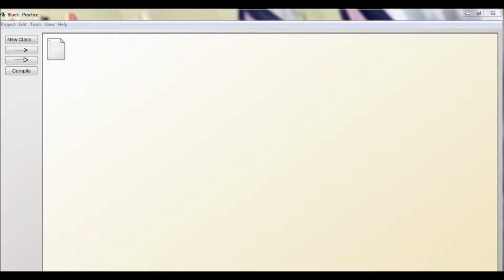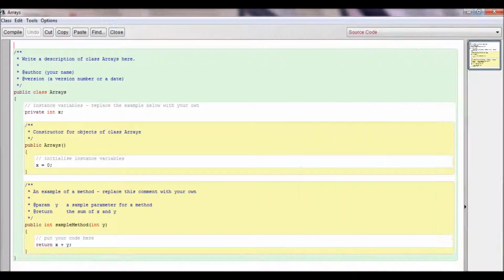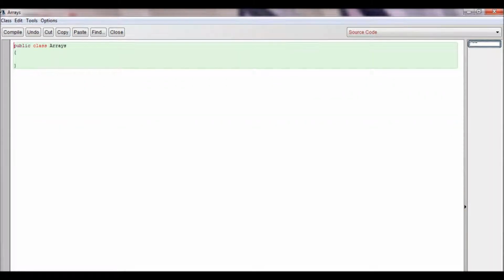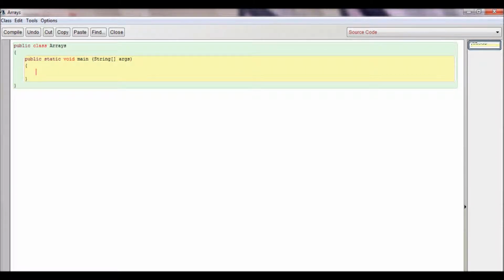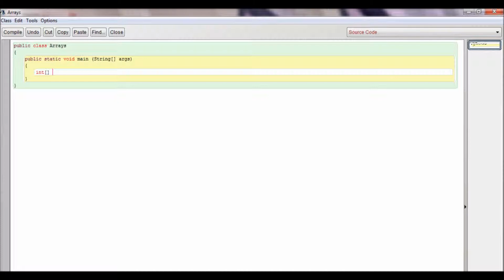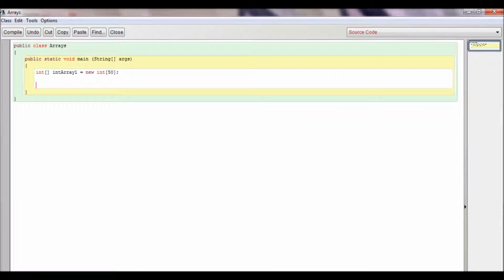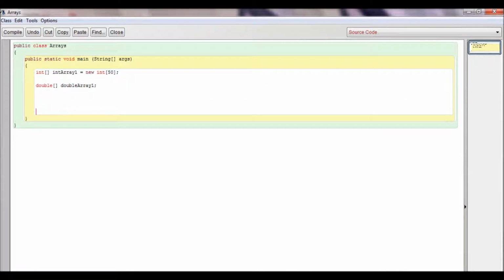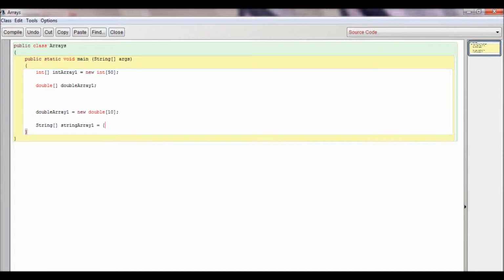Lesson 2 Declaring and Initializing Arrays